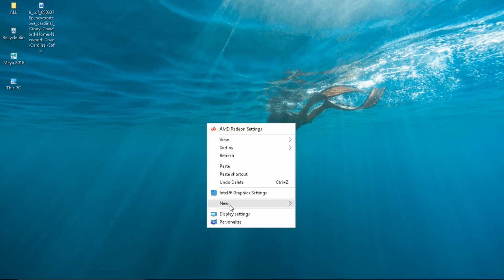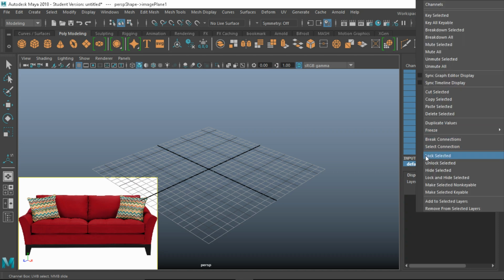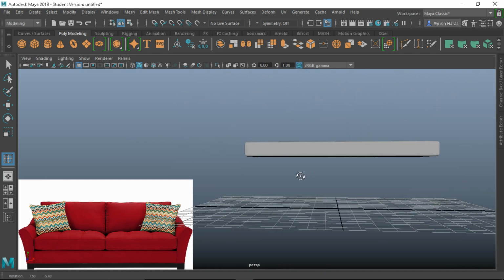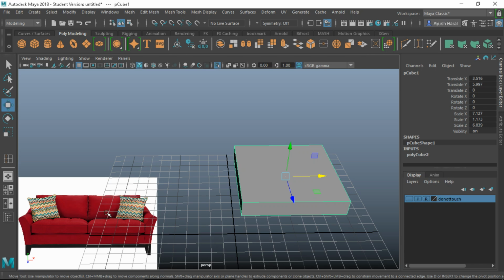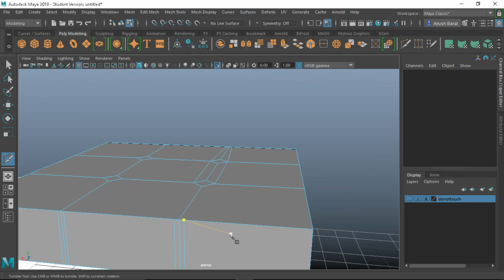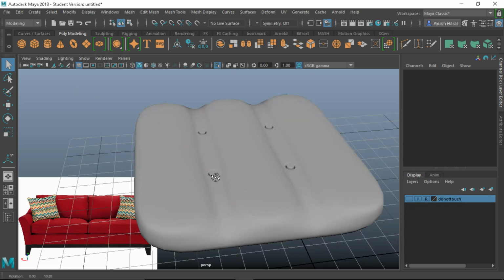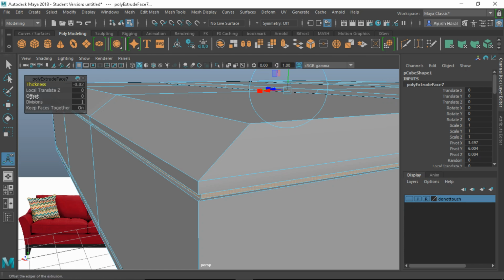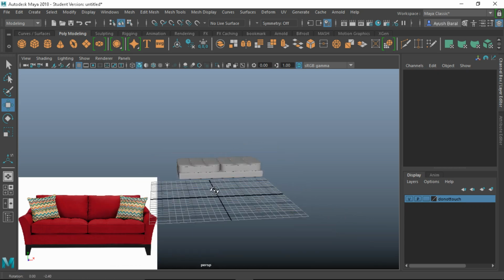Sofa Modeling Maya 2018 ( PART 1 ) FOR BEGINNERS!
In this video I will show you how to model a sofa in Autodesk Maya 2018.